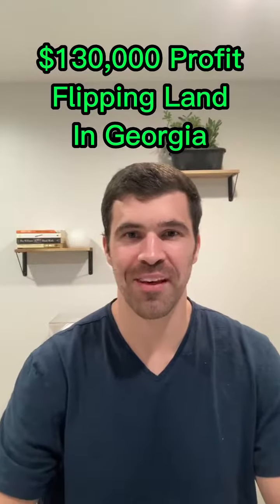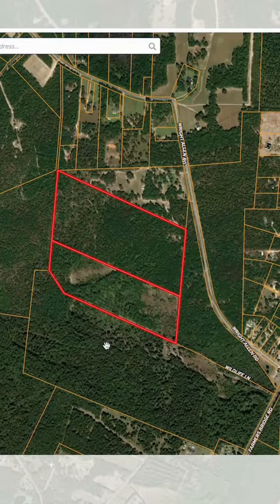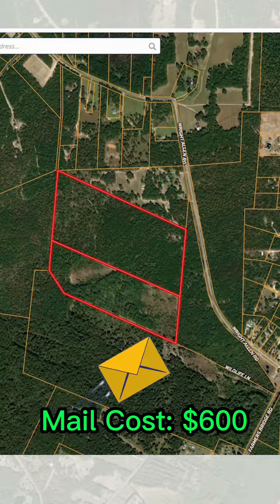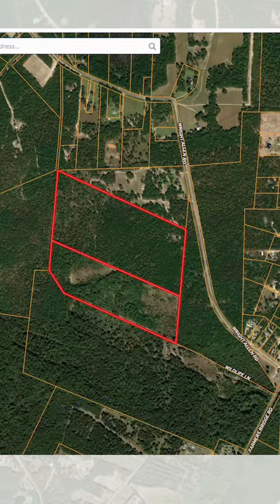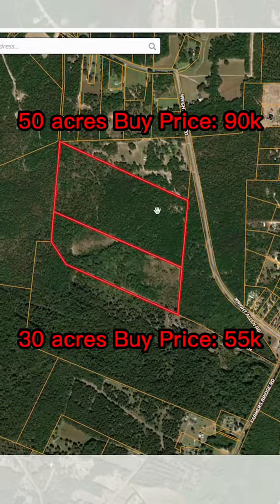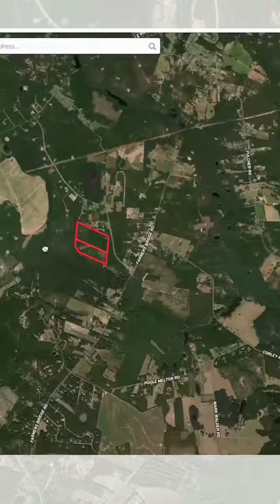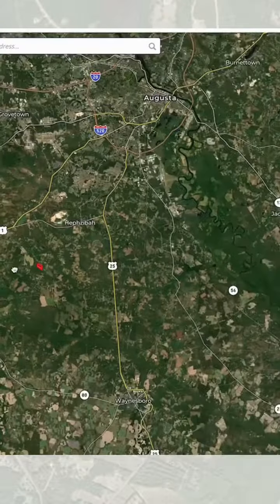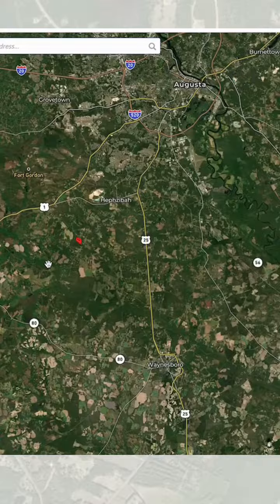$130,000 PROFIT Flipping Land In Georgia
Here is a quick short going over how we can make over $130,000 from a single deal out in Georgia.

Interested in learning more about land investing? Check out our free discord with tons of successful land investors to see how they are capitalizing on this hidden real estate niche.